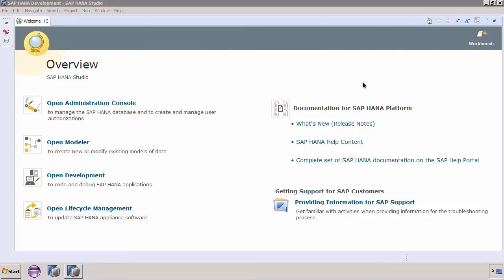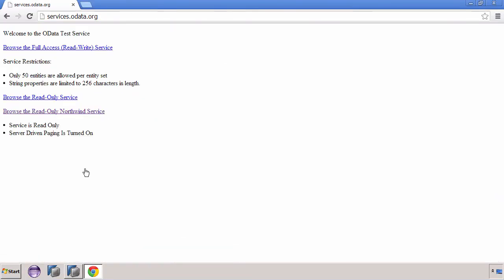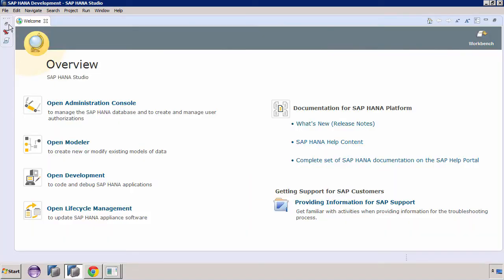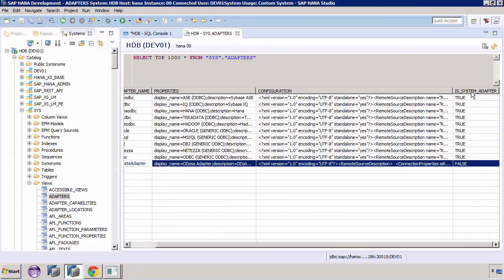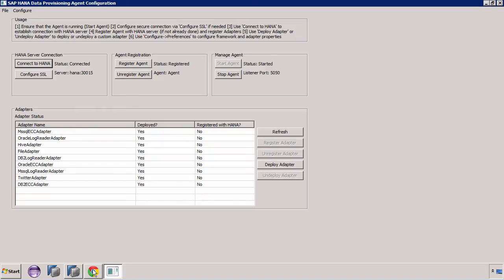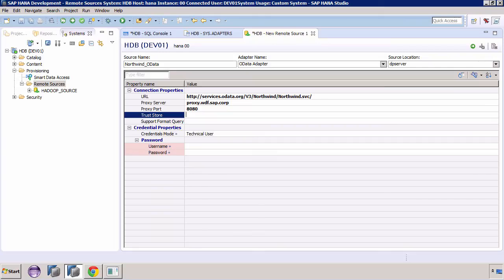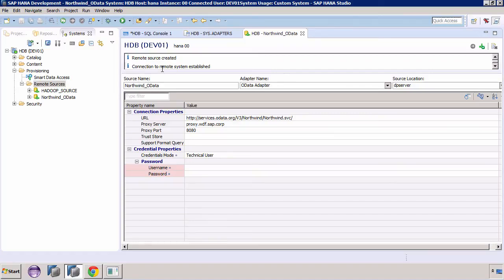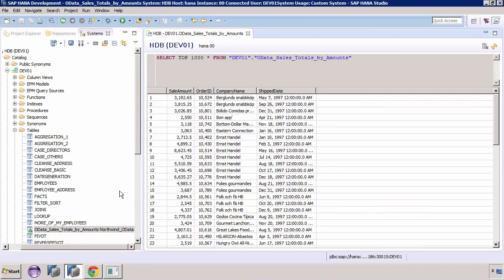SAP HANA Academy - Smart Data Integration: OData Adapters Pt 1 of 2: Setup [SPS09]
In this short mini-series of two video tutorials, Tahir Hussain Babar looks at replication of OData into SAP HANA using Smart Data Integration. In this first of the two videos, Tahir looks at what OData is, how to set up the OData Adapter, how to create an OData Remote Source and lastly how to import an OData Service.

Scripts;